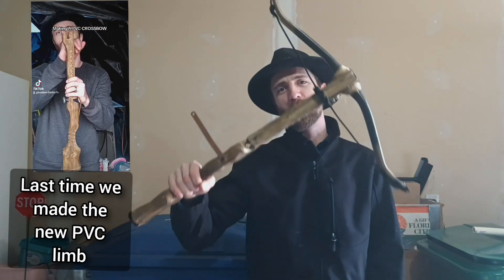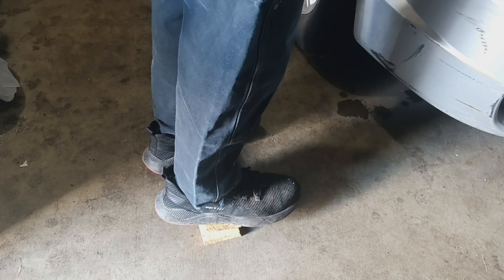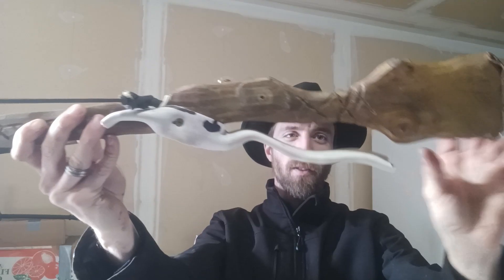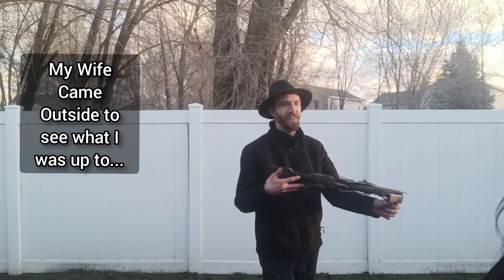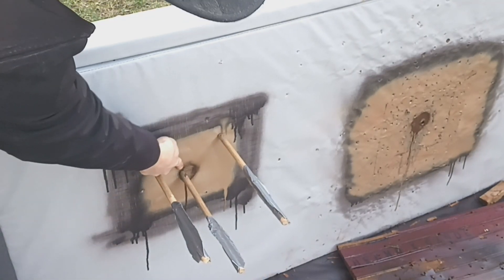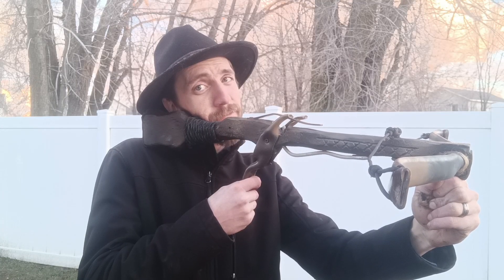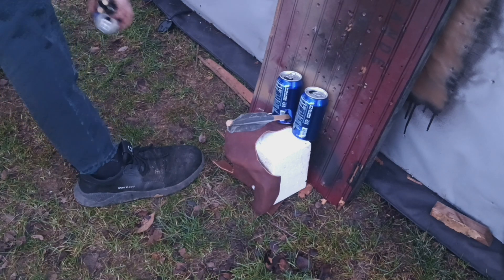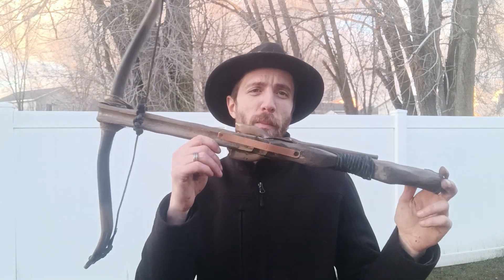PVC Crossbow The Final Evolution - Trigger and String Lock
in this video I show how to make a trigger for the high power PVC crossbow entirely out of PVC pipe. I also show some other improvement to the design such as a metal drop pin to retain the string and I explain how it functions. this was extremely badly needed as before I was firing it with just my finger and it has torn my finger up pretty good trying to shoot it repeatedly. now it shoots smoothly and is far more accurate and easy to fire.